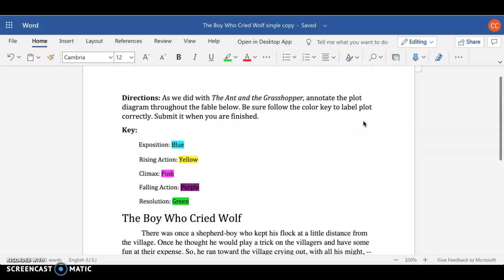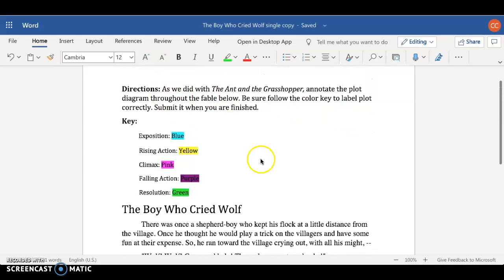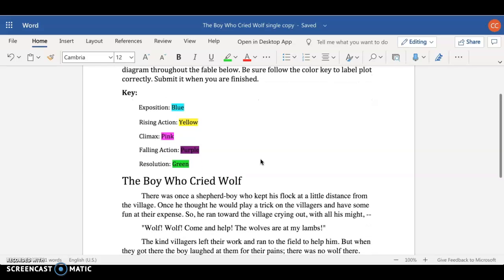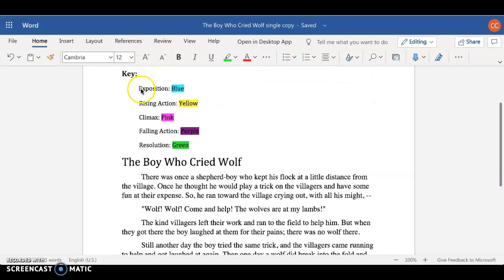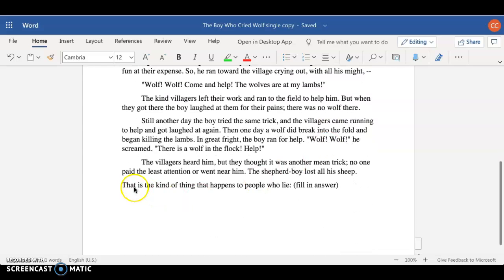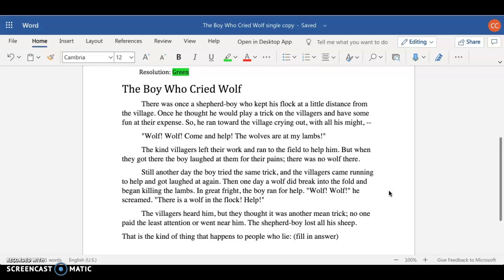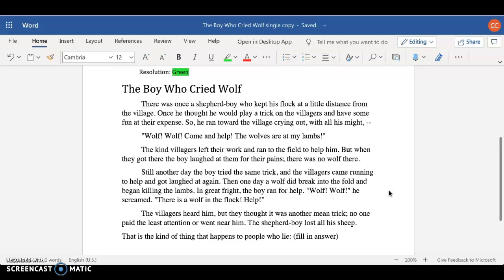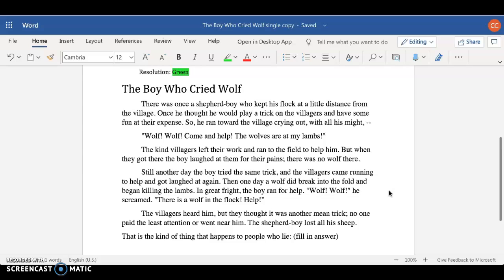The Boy Who Cried Wolf instructions for annotating